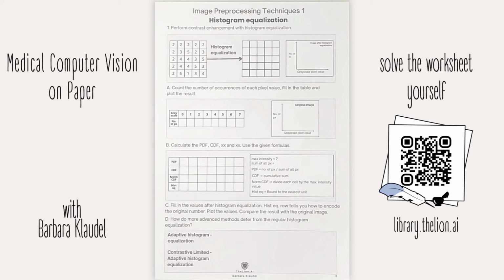Histogram Equalization | Medical Computer Vision on Paper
In these series, we are diving into key computer vision concepts relevant to medical imaging through solving hands-on practice problems.

This video covers an important image processing method: histogram equalization. Histogram equalization enhances contrast in the image. Do the exercise to learn how it works.

I recommend to first print the worksheet and try to solve the problem on your own, and then watch the video to compare your solution with my tutorial!

Feel free to use the worksheets in your classroom!